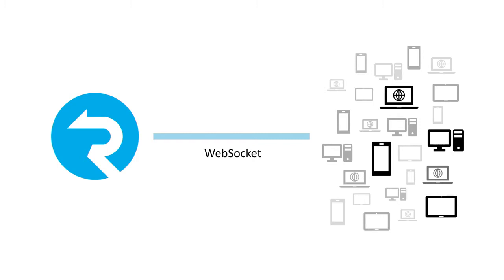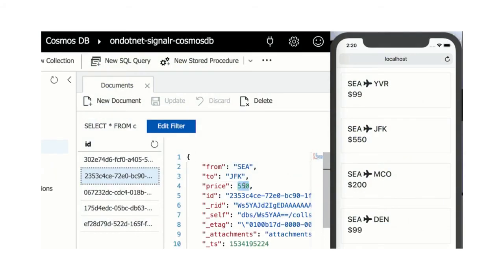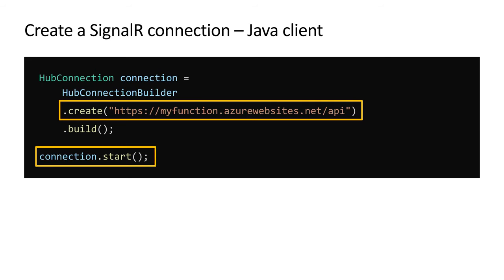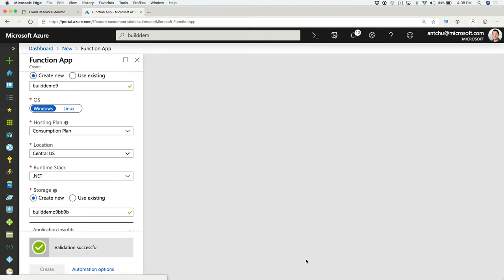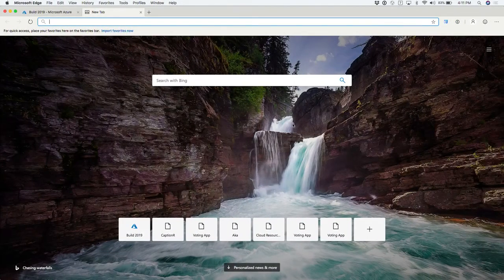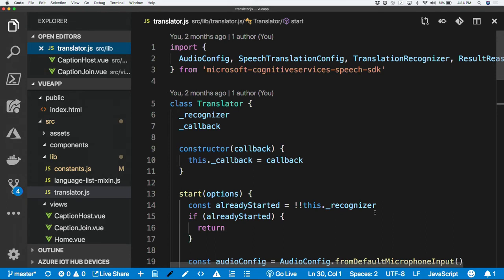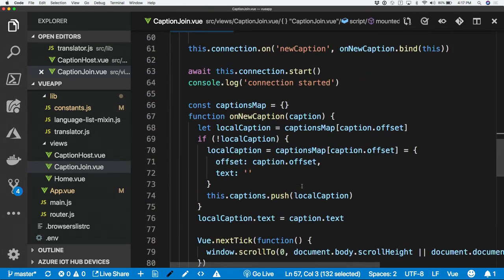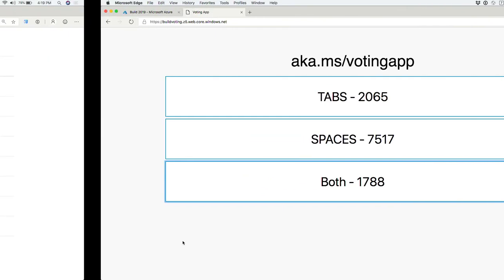Bring serverless apps to life with Azure SignalR Service - THR3008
Modern applications light up with real-time information. Deliver live updates from Azure Functions to web, mobile, and desktop apps with Azure SignalR Service. Learn how to send real-time messages over WebSockets from your serverless apps with a few lines of code.